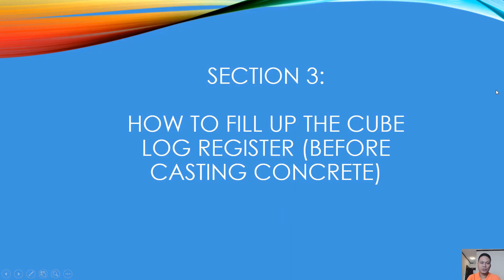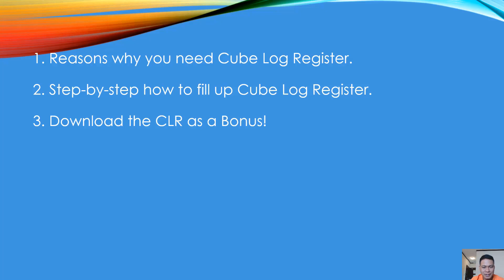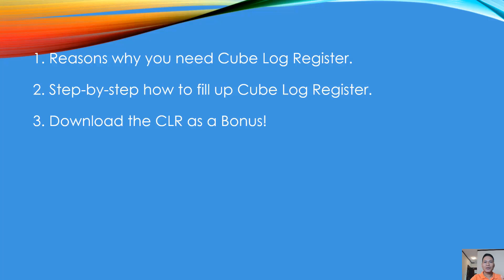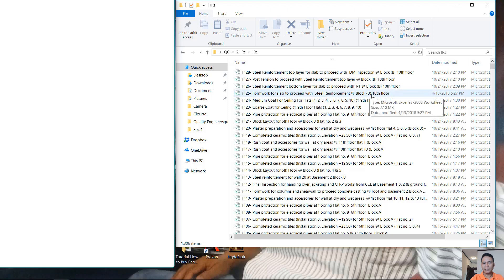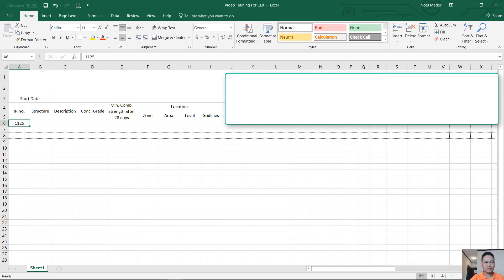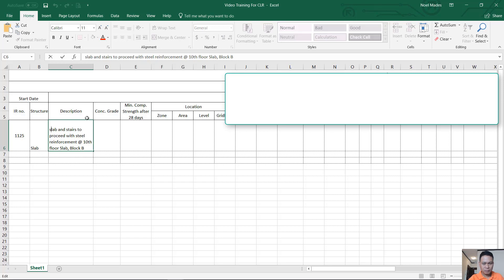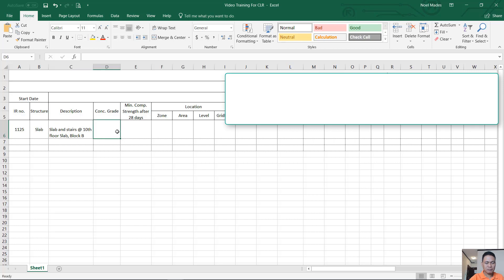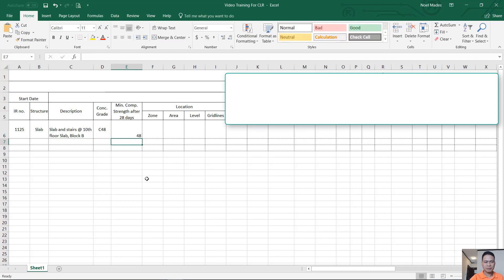How to Fill Out the Cube Log Register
Firstly, thank you for finishing the module 2. Now we are here to learn further about the other works of a quality engineer filling out cube log register.

Filling up of your cube log register is easy but of course, if you know-how. It is important to have a CLR for many reasons:

a. You can easily track the test schedule
b. You can identify what the next ID number of your cube is
c. You can have a traceability
d. You can determine what cubes ID to resend to the laboratory for retesting

Register to the QA/QC Engineers Academy to learn the full lesson.